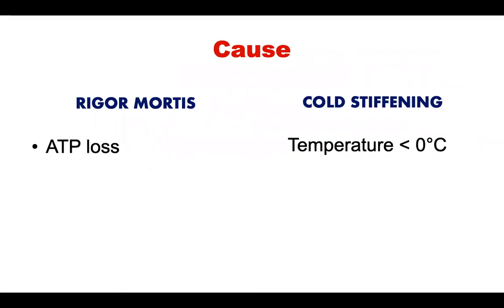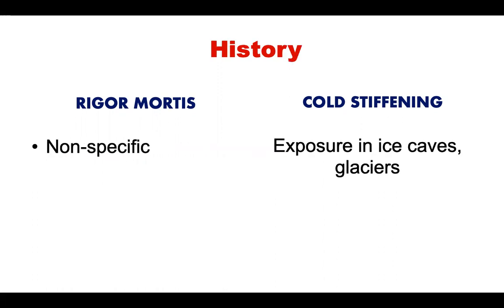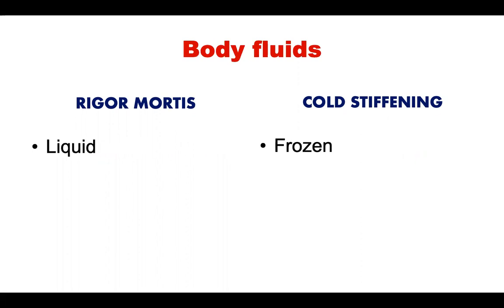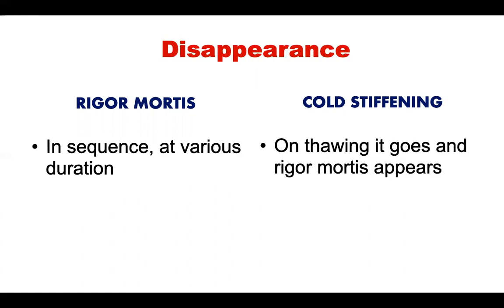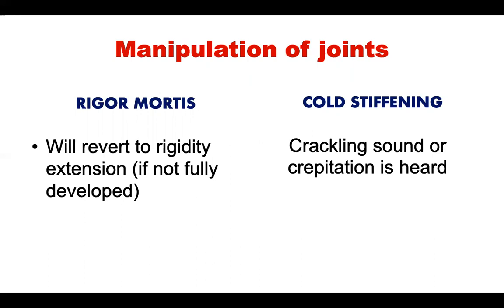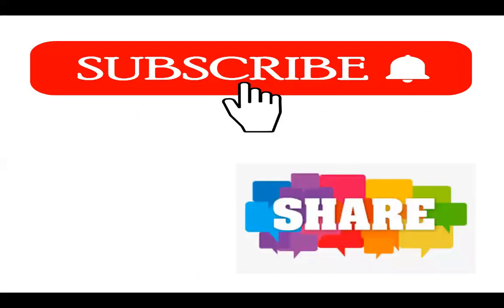Difference Between Rigor Mortis and Cold Stiffening | Dr Krup VAsavda